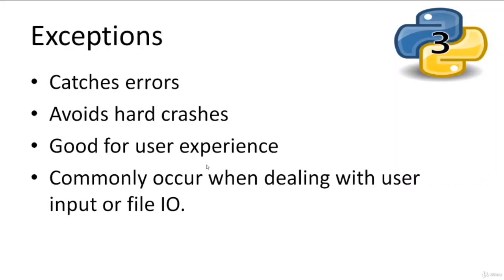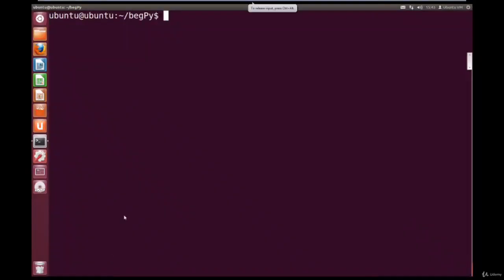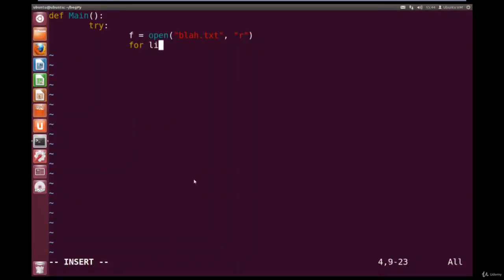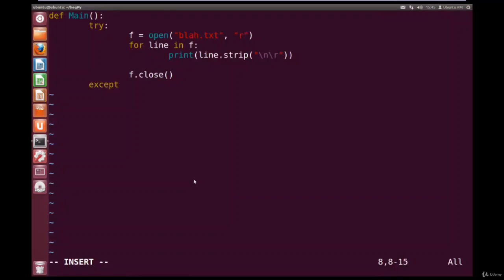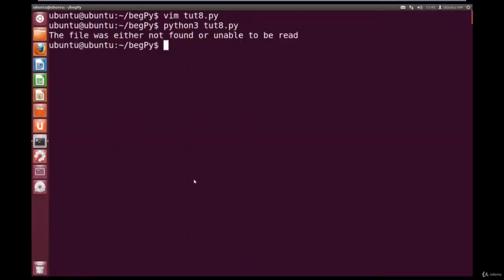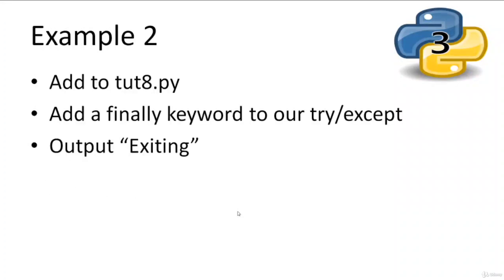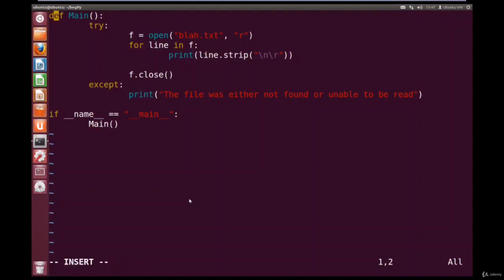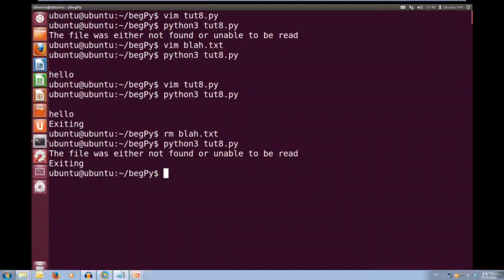Mastering Python Exception Handling: Unlocking the Secrets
Content :
▪️Introduction
▪️Variables
▪️Input And Ouput
▪️Selection
▪️Functions
▪️Iteration
▪️File IO
▪️Exception Handlung 🗡
▪️Modules

🐍 **Python For Beginners: Exception Handling Tutorial** 🐍

Welcome to our educational Python programming series tailored for beginners! In this insightful tutorial, we're diving headfirst into the essential topic of exception handling. Whether you're an aspiring developer taking your first steps in coding or an experienced programmer refreshing your skills, this video is designed to empower you with the knowledge you need to master exception handling in Python.

Programming is a journey filled with challenges, and one of the most common hurdles is dealing with errors. Fear not! Our expert-led guide will unravel the mysteries of exception handling, allowing you to overcome these obstacles with ease. You'll gain an in-depth understanding of:
- The nature of exceptions and errors in Python
- Employing the try, except, and finally blocks effectively
- Navigating through various types of exceptions
- Crafting your own custom exceptions for specialized scenarios
- Adopting industry best practices for robust error management

**Why Exception Handling Matters:**
Imagine your code encountering a situation it wasn't prepared for, causing the entire program to crash. Exception handling is your secret weapon against these unexpected events. With our comprehensive tutorial, you'll learn to preemptively anticipate issues and create graceful fallbacks, ensuring your programs run smoothly even in challenging circumstances.

**Join Our Coding Expedition:**
Embark on this captivating coding journey as we demystify exception handling. Our engaging explanations, real-world examples, and hands-on demonstrations will empower you to take control of your code's destiny. By the end of the video, you'll have a solid foundation in managing exceptions, boosting your coding prowess and problem-solving skills.

Don't miss out on future coding tutorials and enriching content! Whether you're a student, a professional, or simply curious about the world of coding, we've got you covered.

Share this tutorial with fellow learners and aspiring programmers who are eager to enhance their coding skills. Together, we can create a supportive and dynamic community of learners, inspiring each other to embrace the art of coding.

Thank you for choosing our channel as your learning hub. Let's dive into the world of Python exception handling and pave the way for more confident and resilient programming!